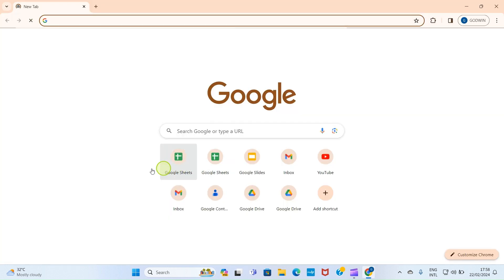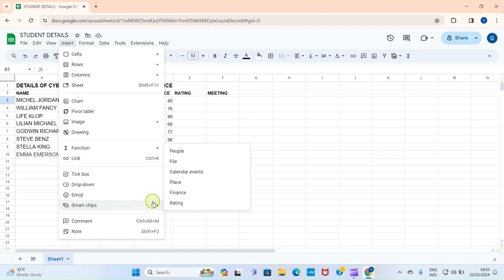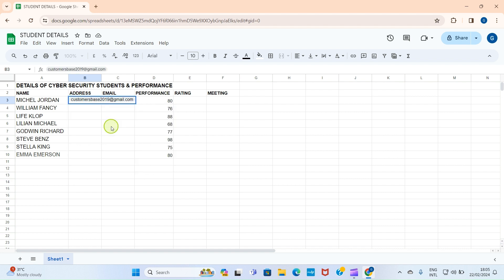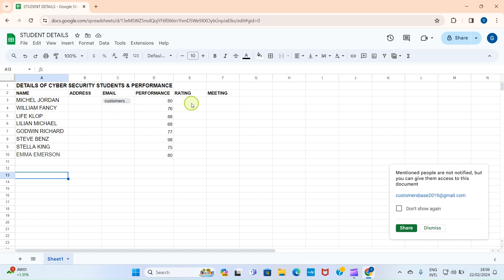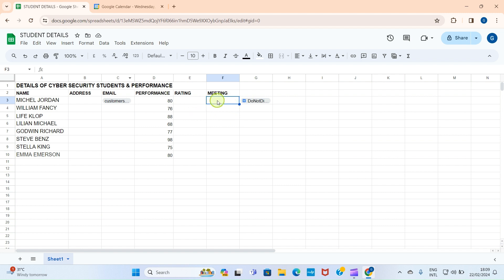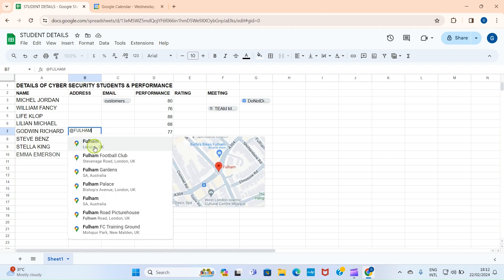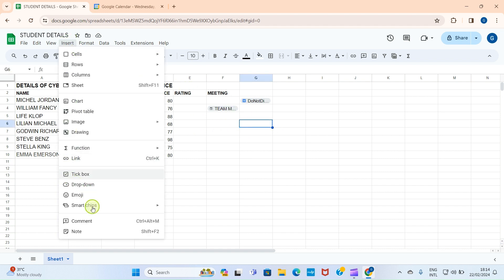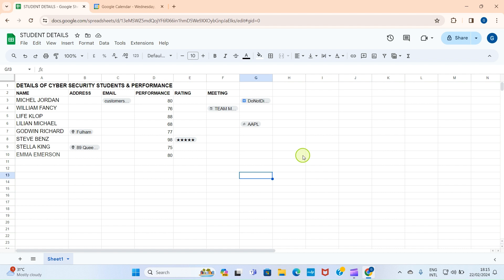How to Use Smart Chips Feature in Google Sheets - Google Sheets Tricks and Tips Tutorial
In this video tutorial, learn how to use smart chips feature in Google Sheets. This is a newly added feature by the developer of the spreadsheet software - Google. It is a Google Sheets Tricks and Tips.

Let me explain what this feature is. It is a newly added feature in the program which has ability to pull information from third party apps and services. Let me break it down. Take for example you want to add an address in a spreadsheet, this feature makes it fast for you so far it is recognized by Google Maps. As you type the address in a cell, it suggests the possible address you want to type to you. As you select it, it is added in the spreadsheet.

To use Smart chips, click the Insert tab first. You will see lists of commands. Select Smart Chips from the list. On your selection, you will see some options made available in the command. They are People, File, Calendar events, place, finance, and rating.

At that point, click on it and it will be added in the cell.

The next option of smart chips is File. When you select this option, you can type the name of a file you already saved in your Google Drive. As you type the name, the best match pops up. Just select it.

Calendar events is another option. It allows you to add an event you already saved in Google Calendar in a cell. Once you select that option, the events you saved in your calendar already will show up. Click on the one you want to add, and it gets registered.

Place as smart chips option allows you to mention a place that is recognized by Google Maps in a cell. As you type the address, related addresses or places are listed. Just select any best match.

Finance as a sub command of smart chips is used to add some stocks in sheets. Let’s assume you want to quote Amazon stock in a cell, you can select it, and type the name of the stock you want to quote.

And lastly, Rating is used to rate data in Google Sheets. Select that option for rate to be added in a cell. Click on the rate, and select the level of rating you want to add. It counts from one star to five stars.

Timestamps ⏰
00:00 Introduction
01:50 The smart chips options
03:31 How to mention email address (people) in Google Sheets Cell
04:41 File Smart chip
06:14 How to add calendar events in Google Sheets
08:17 Place smart chip
10:38 Finance
11:32 How to use Rating in Google Sheets